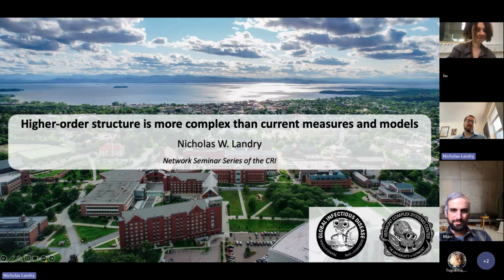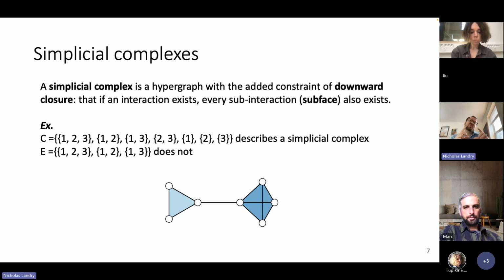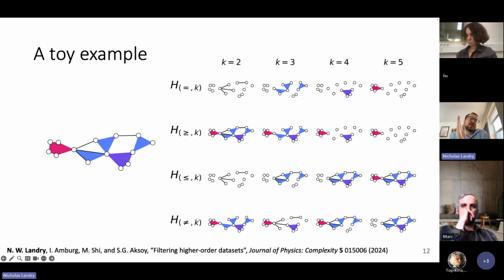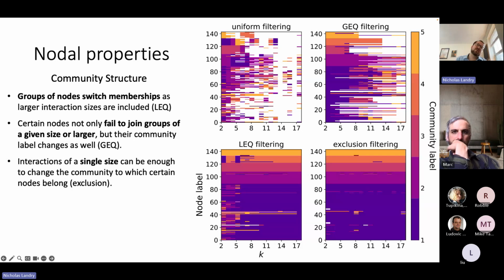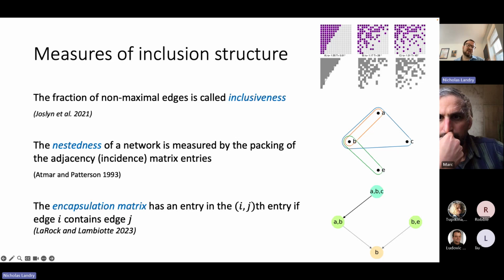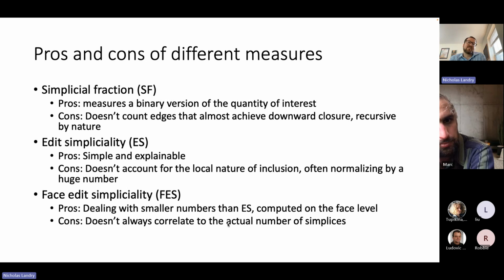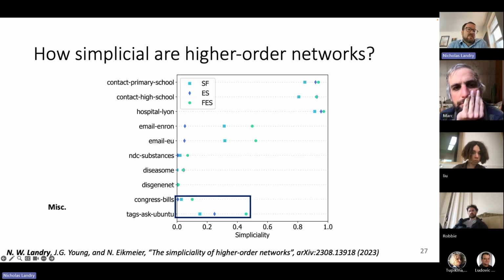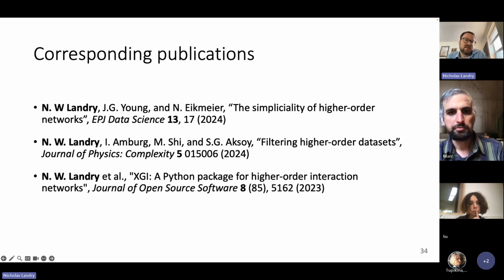Higher-order structure is more complex than current measures and models - Nicholas Landry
Modeling heterogeneous contact patterns between individuals as a pairwise network, where all interactions occur between two individuals, has yielded valuable insights into the structure and the dynamical behavior of complex systems. Higher-order networks relax this pairwise assumption and represent group interactions of arbitrary size, which can more closely represent the rich structure and dynamics of empirical systems. In contrast to pairwise networks, interactions in higher-order networks can overlap, differ in size, and include one another. We show that there are critical limitations in the measurement and modeling of higher-order networks. First, although researchers often assume that the structure of a higher-order system is consistent across all scales of interaction, connection patterns of individuals or entities in empirical systems are often stratified by interaction size. We address this limitation by introducing an approach for filtering higher-order datasets. Second, traditional modeling approaches to higher-order networks tend to either not consider inclusion at all (e.g., hypergraph models) or explicitly assume perfect and complete inclusion (e.g., simplicial complex models). We show that, contrary to current modeling practice, empirically observed systems rarely lie at either end of this spectrum and that generative models fitted to empirical datasets rarely capture their inclusion structure.

Nicholas Landry is the TGIR Postdoctoral Research Fellow at the University of Vermont. His research expertise is broadly the study of dynamics on complex systems, especially the spread of contagion on interaction networks involving group (higher-order) interactions.

This seminar is part of the Network Seminar series at LPI Paris